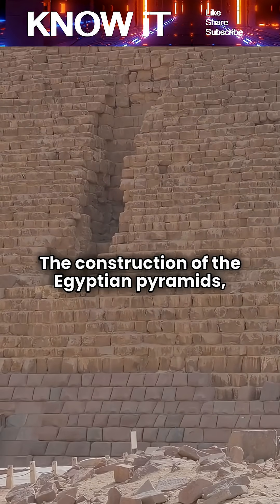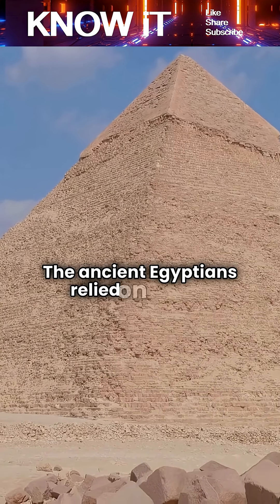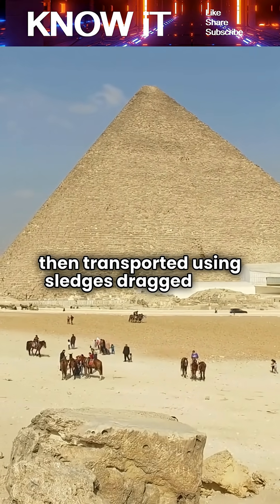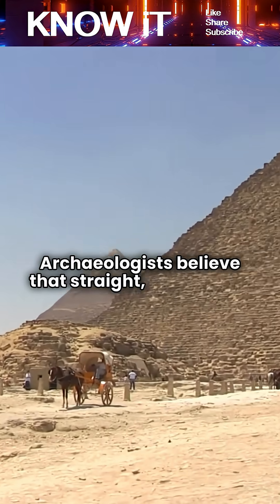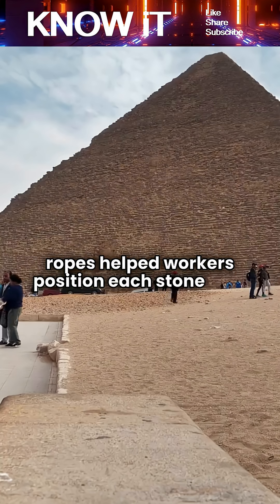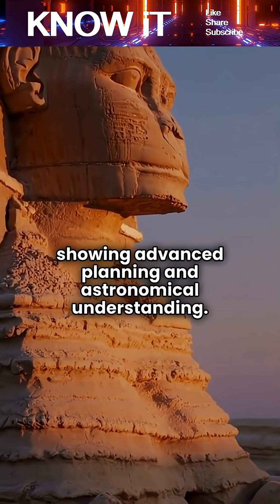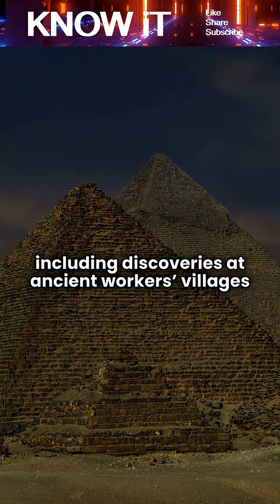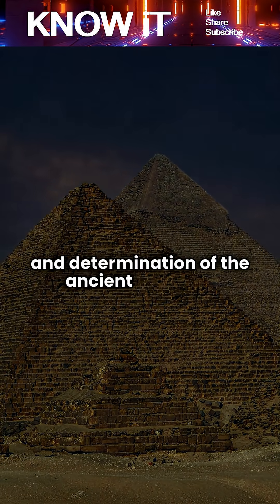How Were the Egyptian Pyramids Built with Ancient Tools?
The Egyptian pyramids are some of the most incredible structures ever built, yet they were constructed over 4,500 years ago using only ancient tools! 🏛️ How did the Egyptians move massive stones, lift them into place, and achieve perfect alignment without modern machinery? In this video, we uncover the fascinating techniques behind pyramid construction, including copper chisels, wooden wedges, sledges, ramps, and simple levers.

Learn how skilled laborers, organized teamwork, and knowledge of geometry and astronomy helped build these monumental wonders. From quarrying massive stones to precise placement, the ingenuity of the ancient Egyptians shows us how human creativity and determination can achieve the impossible. Discover the secrets of one of history’s greatest engineering feats!